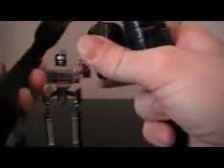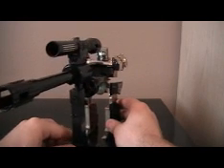Transformers G1 Encore Megatron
BTW, i know i say autobot symbol in the vid when refering to megatrons decepticon symbols.  it was a simple mistake.